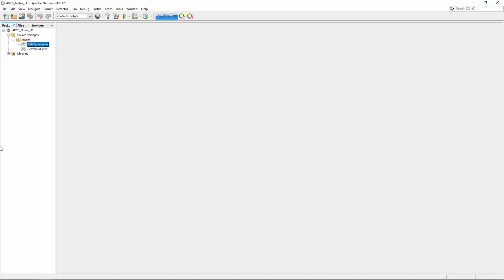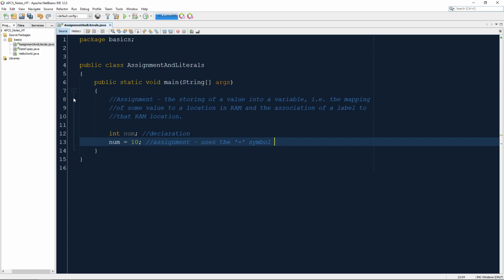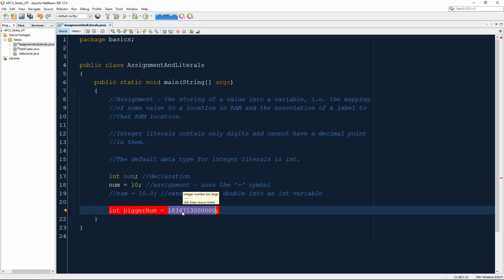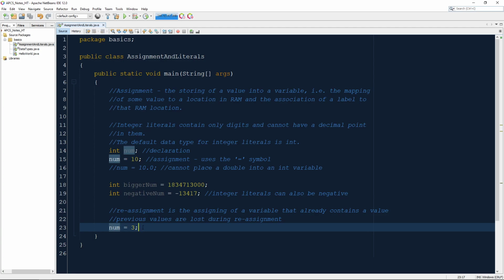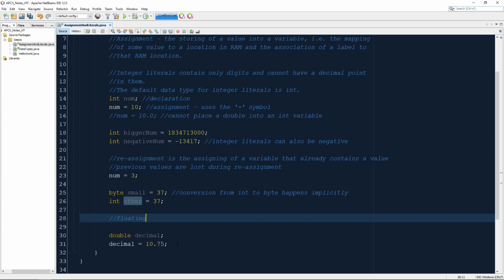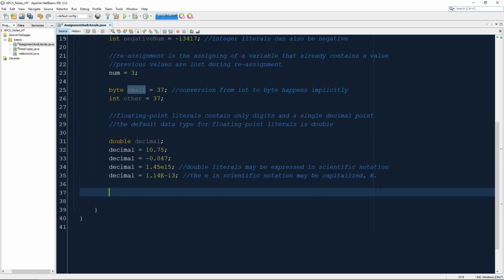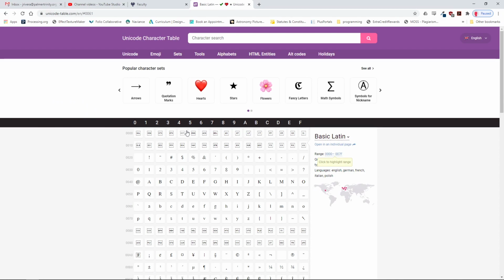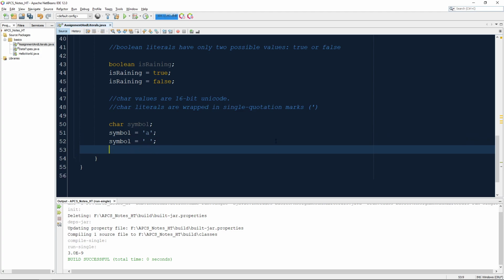Variable Assignment & Literals - Part 1